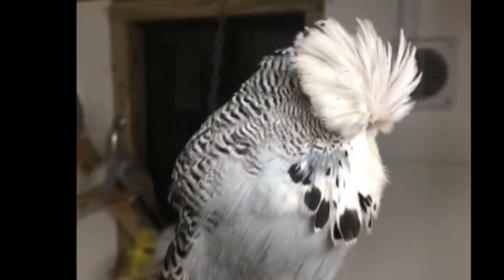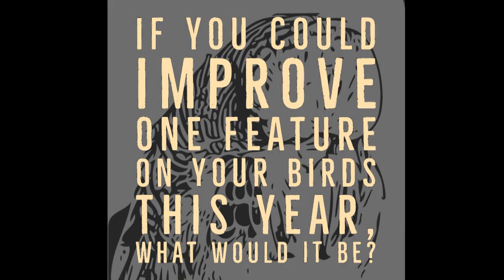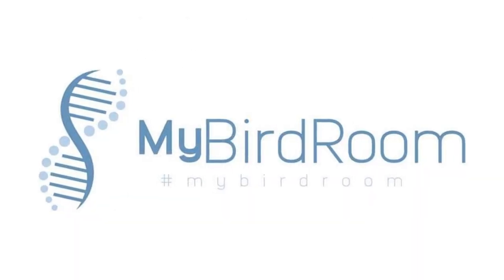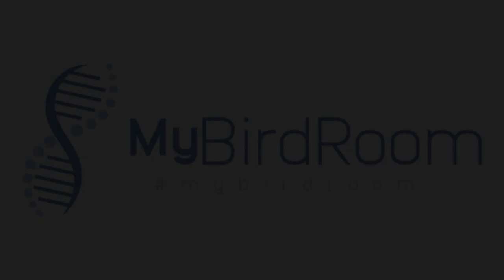The My BirdRoom App for EVERY Budgerigar Breeder. Do you breed budgies?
All budgie breeders will be flocking to our channel soon, stay ahead of the game and get yourself involved with or budgerigar breeding app and our channel. The My BirdRoom App is the place to be if you want to breed budgies.

We have a small announcement and opportunity here, as well as a glimpse of what to expect in the future from this channel, and our amazing hobby.

Every budgie breeder dreams of the best record keeping and marketplace solution and now, it's been created! Head to...
Facebook... Facebook.com/mybirdroom
... To find out more about our amazing budgie breeding app.